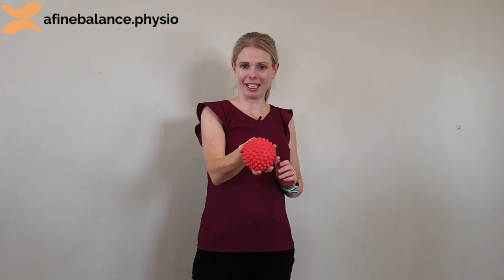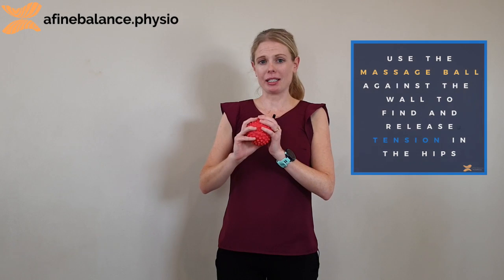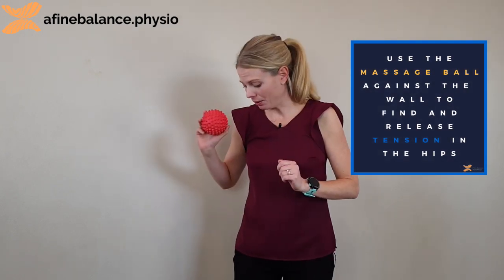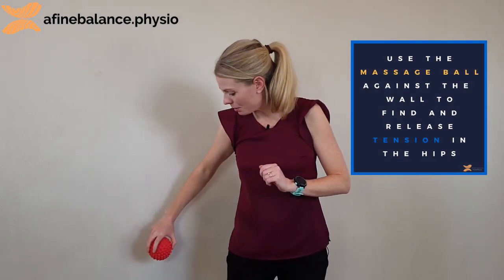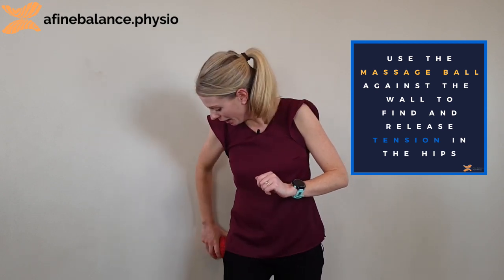Massage ball to release the hips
A great way to find and relieve tension in the gluteal region of the hips - enjoy